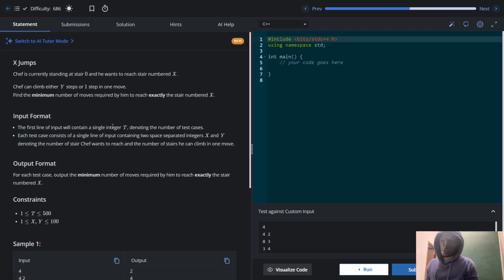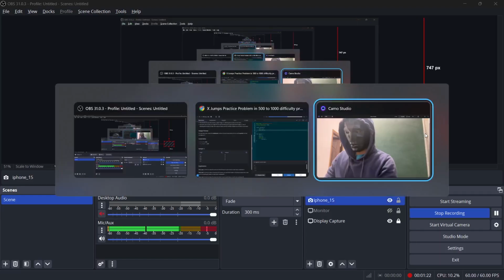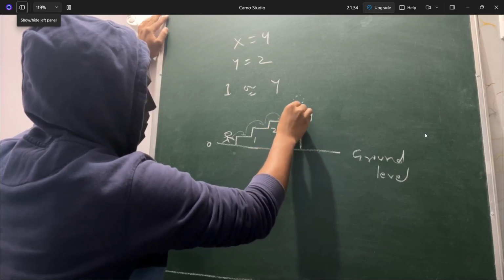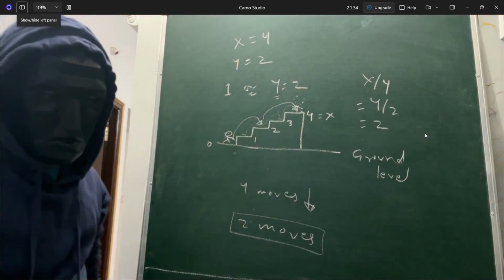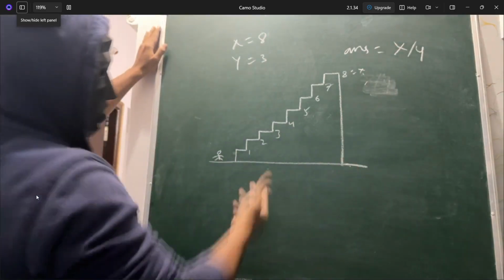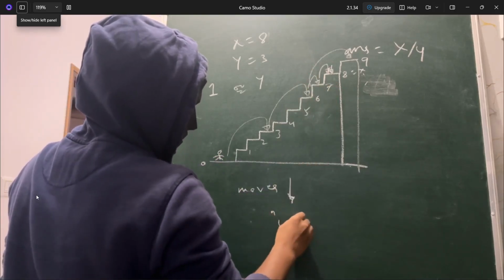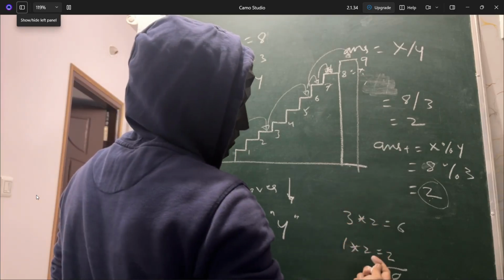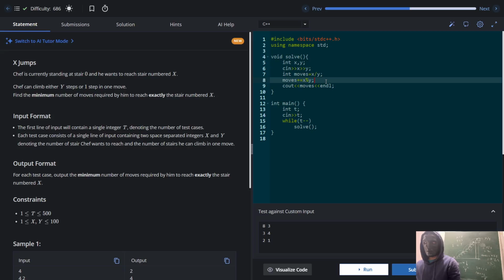51. X Jumps